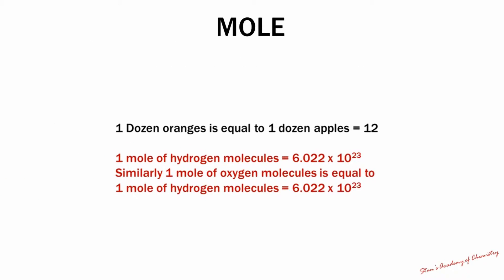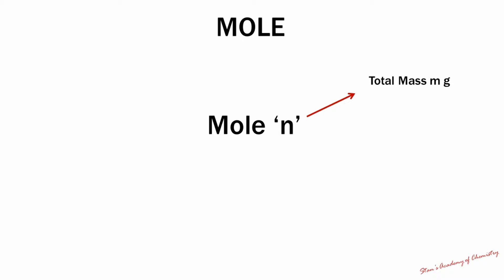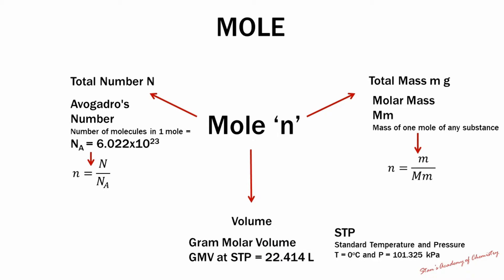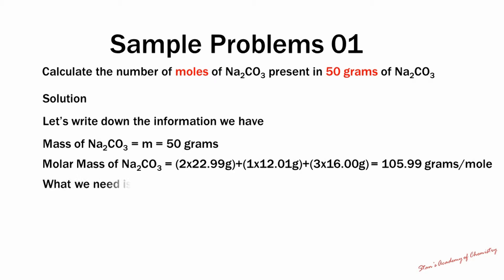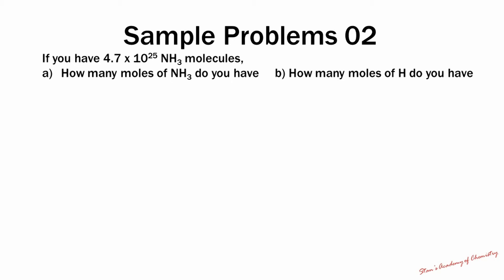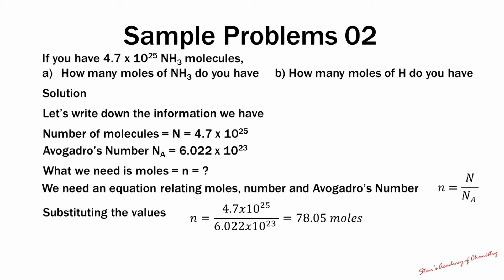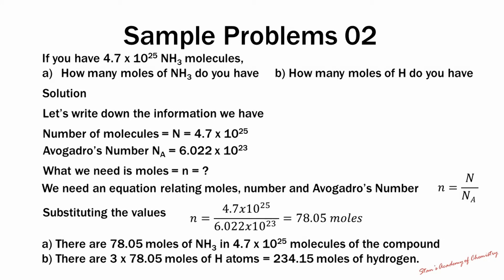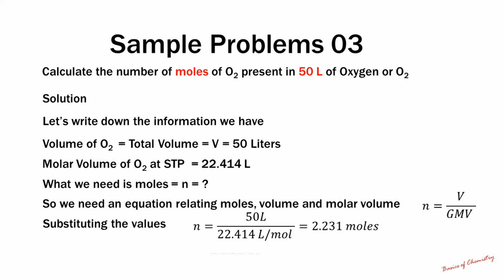Introduction to Moles | Moles from Mass | Number | Volume | Avogadro's Number | Problems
This is an introductory video into the concept of mole calculation.
This is a beginners lesson.
What is explained in this video, is how to determine moles
1. Moles from Mass
2. Moles from Number
3. Moles from Volume
There are three sample problems
Problem 01 is how to determine moles from mass
Problem 02 is how to determine moles from number
Problem 03 is how to determine moles from Volume
These are very basic problems, it is only meant to be an introductory video.
More problems will follow in this series of videos on moles.